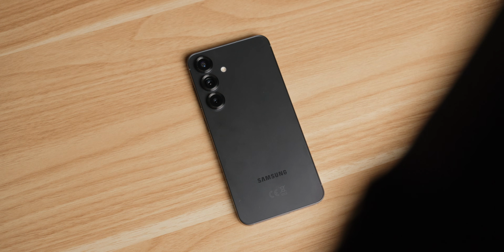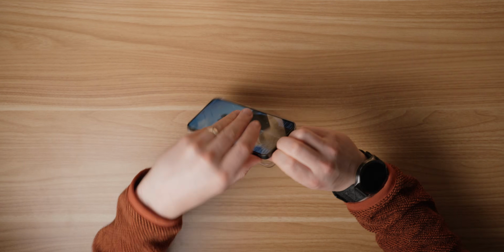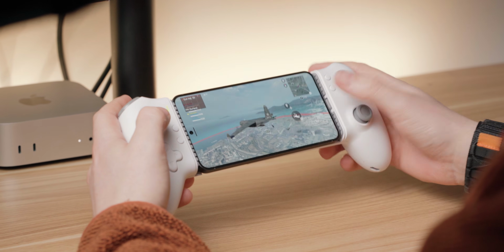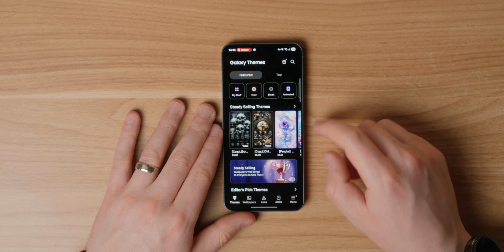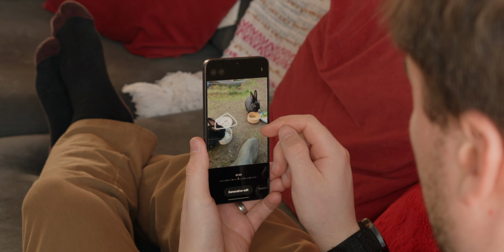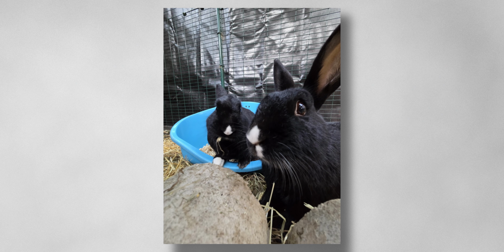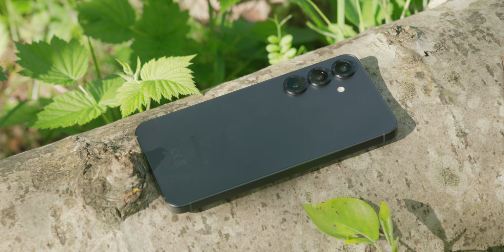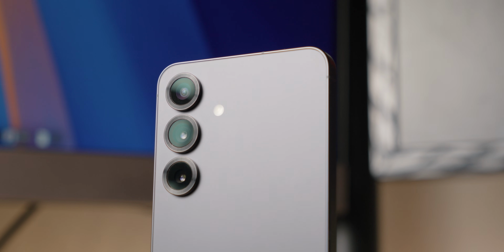Samsung Galaxy S25 - Long Term, REAL WORLD Review!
In this video, I discuss my experience after using the Samsung Galaxy S25 for 3 months! We cover the design and durability, camera performance, software experience, and general performance amongst other things!

If you would like to pick up any of the products featured in this video, and support the channel, here are some links (NOTE: these are affiliate links with the Amazon Affiliates program, which means I may earn a commission if you make a purchase after using them - thank you!):
- Samsung Galaxy S25
- Spigen Hybrid Ultra S Case for Samsung S25
- Ugreen Qi2 Wireless Charging Stand
- EasySMX M15 Mobile Gaming Controller

TIMESTAMPS:
0:00 What we are going to cover in this video
0:11 Design and Durability
1:41 Samsung Magnet Clear Case
1:59 Spigen Ultra Hybrid S Case
2:32 Display
3:26 General/Gaming Performance
5:03 Software Experience - OneUI 7
7:25 7 years of software support
7:57 Pro Camera Features
9:09 Camera Performance
11:35 Battery Life
12:47 Charging
13:12 Price and Value